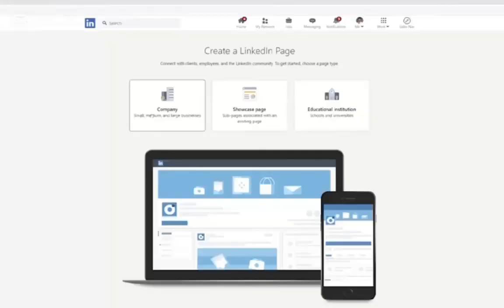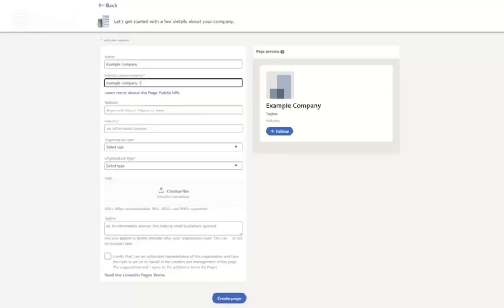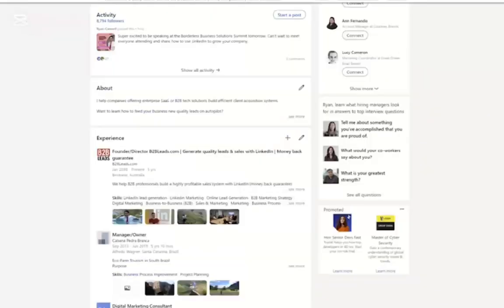How To Make Company Page In Linkedin !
In today’s video, we’re going to talk about how to create a company page on LinkedIn. If you’re a business owner, entrepreneur, or marketer, this video will help you set up your presence on the world's biggest professional networking platform. So without wasting any more time, let’s get straight into it.

First things first, you’ll need to log in to your personal LinkedIn account. Only from a personal profile can you create a company page. From the dropdown, select “Create a Company Page” to begin the setup.

Next, you’ll be asked to choose the type of page you want to create. LinkedIn gives you a few options: Company, Showcase Page, or Educational Institution. Select the one that best fits your organization. After that, LinkedIn will prompt you to fill in your company details like name, website, industry, size, and more.

Once all the details are entered, LinkedIn will ask you to verify your identity to confirm that you’re authorized to create the page. After verifying, just click on the “Create Page” button to finalize. That’s it—your LinkedIn company page is now live!

To make your page more professional and engaging, be sure to add a logo, a compelling tagline, and a clear company description. Don’t forget to post regular updates to keep your audience engaged. We’ll be back again soon with more helpful tutorials.